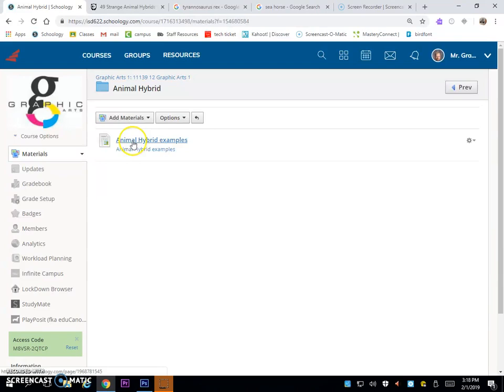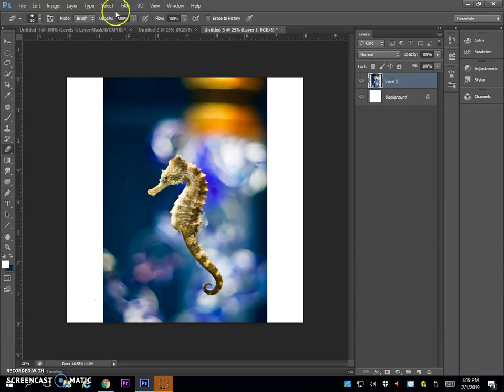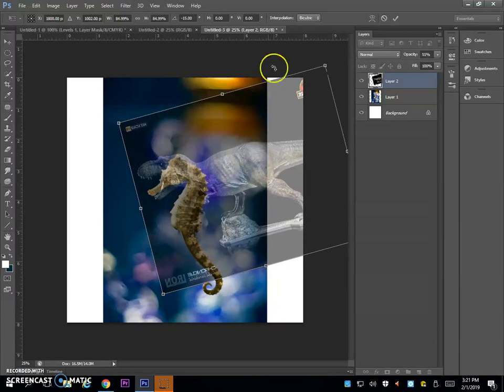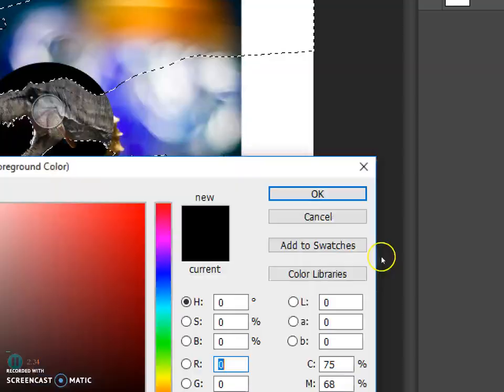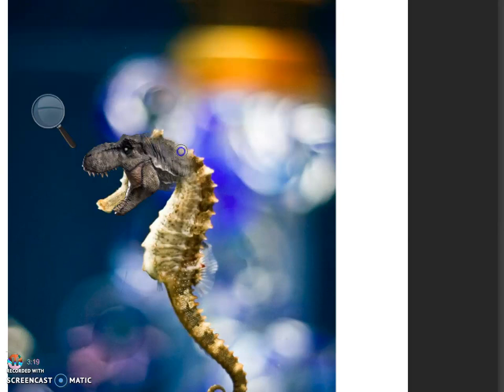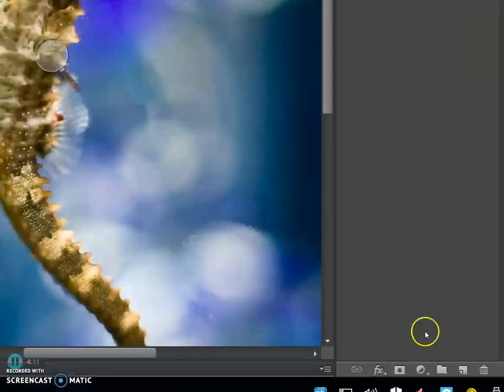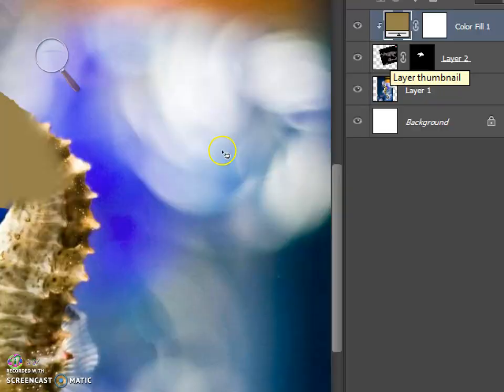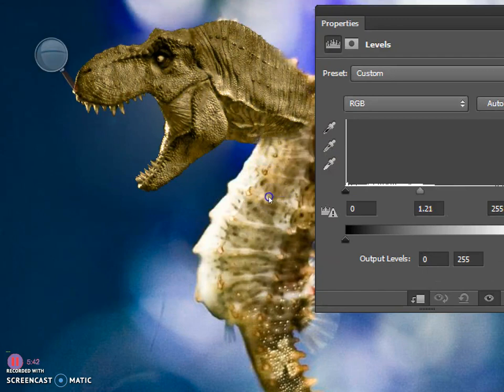Animal hybrid tutorial 2